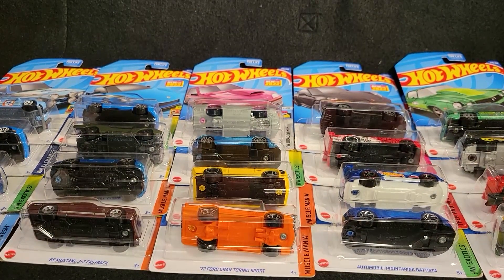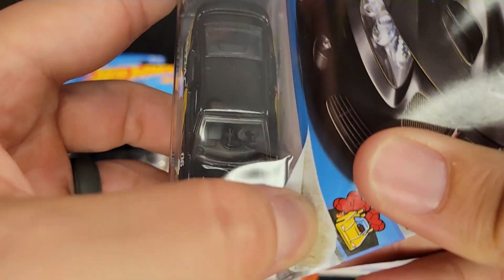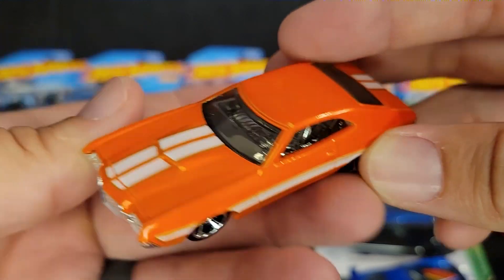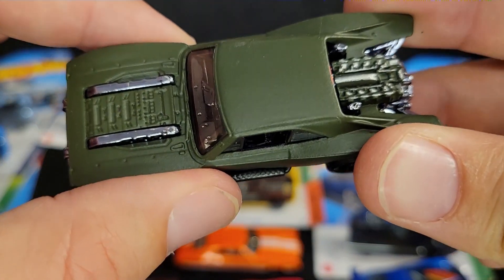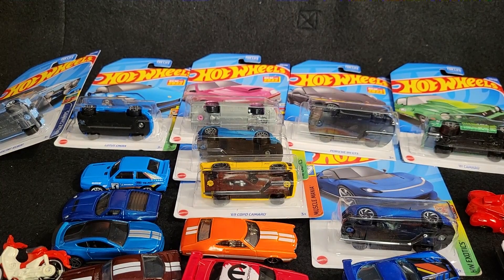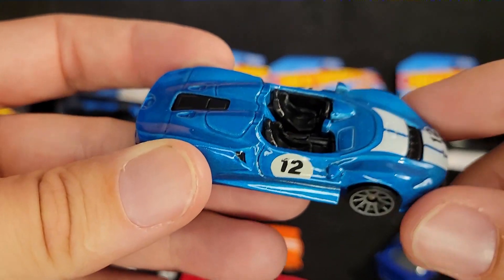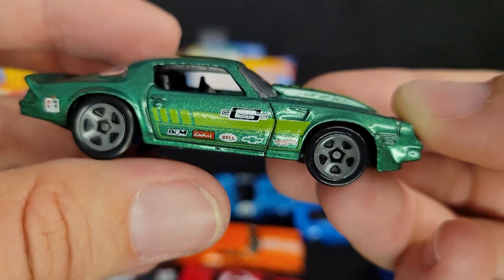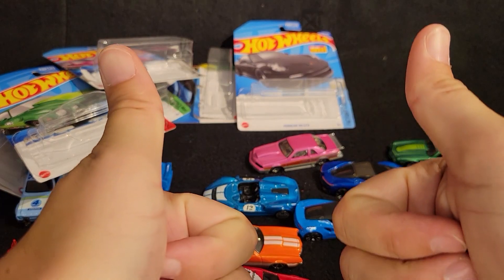Opening 2022 Hot Wheels Q case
In this video, I open up some of the brand-new 2022 Hot Wheels Q case cars that I was able to find on the pegs!